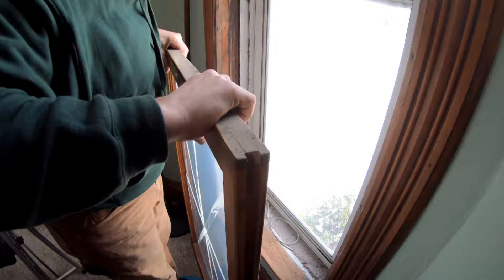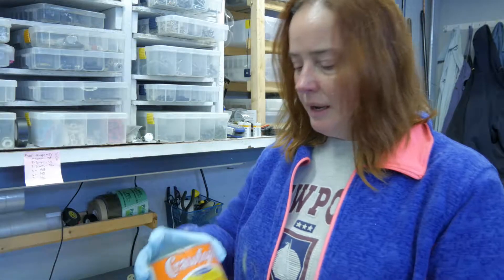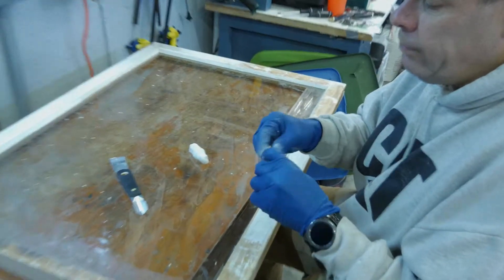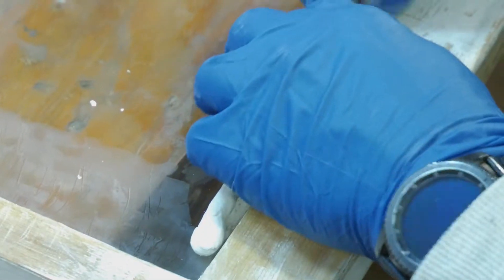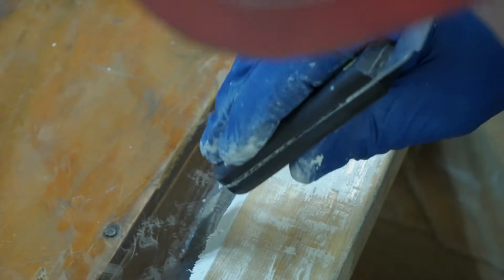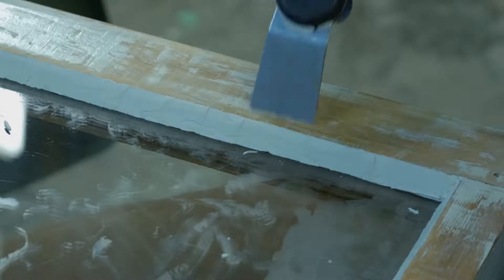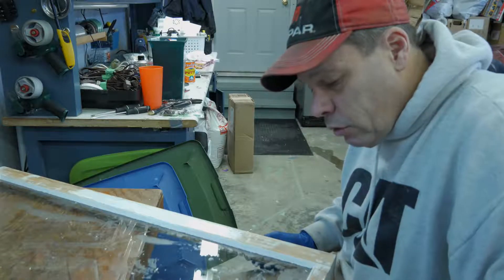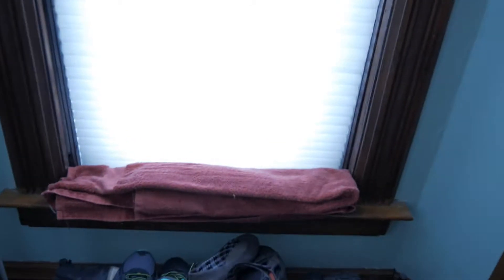Fixing OLD Windows Part 3: Glazing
We're in the middle of a significant update in our house - fixing our very leaky old windows.  Our house was built in 1895, and many of these windows haven't been touched at all, it seems.

We'll be going through our method to remove the windows from the window frames, how we remove really old hard glazing, how we glaze and paint windows.